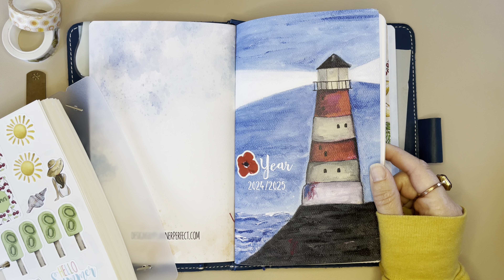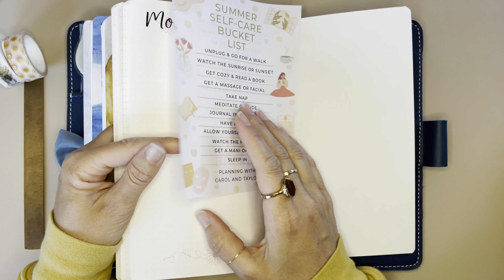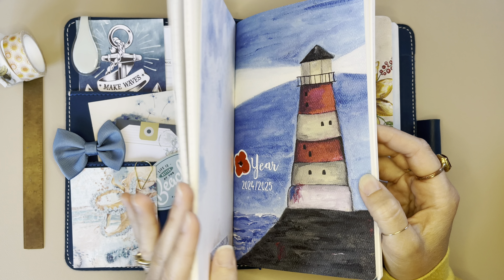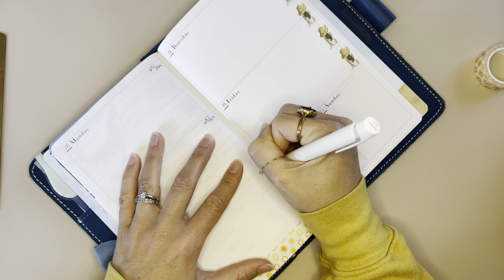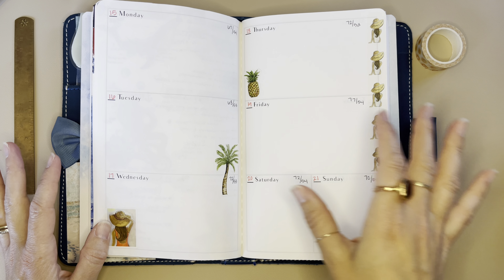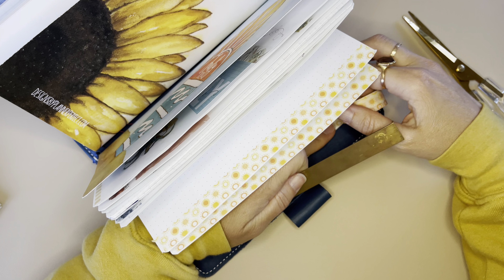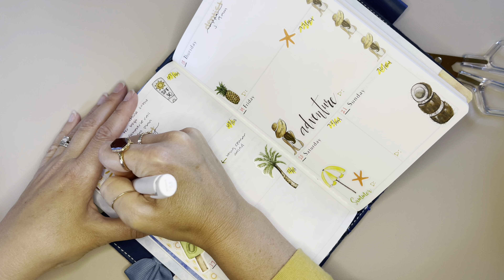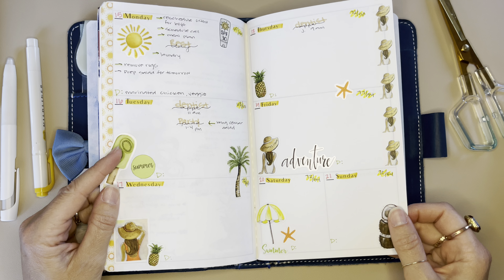Wk. 29 / Plan With Me / 6 Month Agenda / Planner Perfect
Come hang out while I plan my week!

🌸 Links:

➡️Planner Perfect ~

12 month planner

6 month agenda

➡️Sticker binder

➡️Zebra Blen Ballpoint Pen

Thank you for always supporting me and watching my videos! It means a lot that you are here!

or code- Brianna20

➡️Erin Condren $10 off When You Sign Up For Insider Program